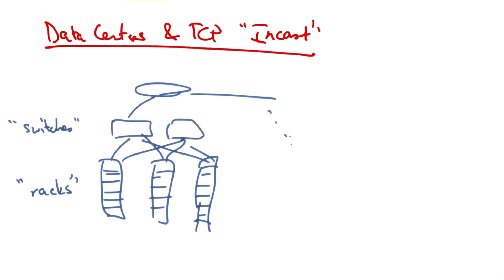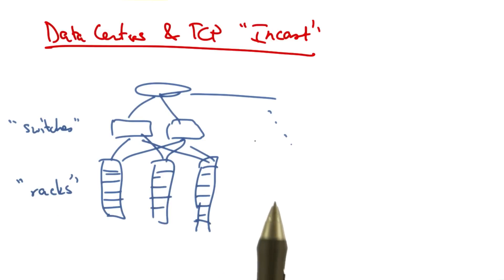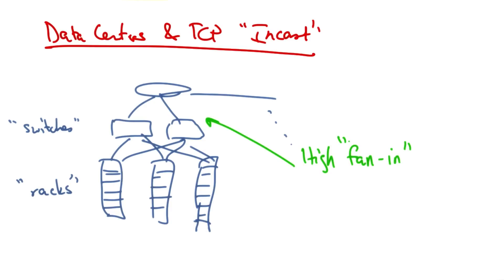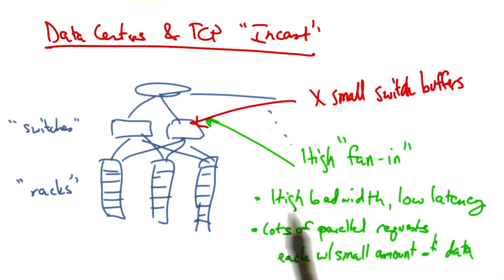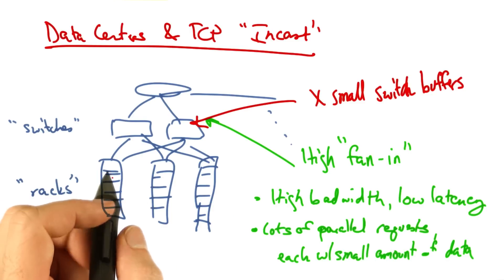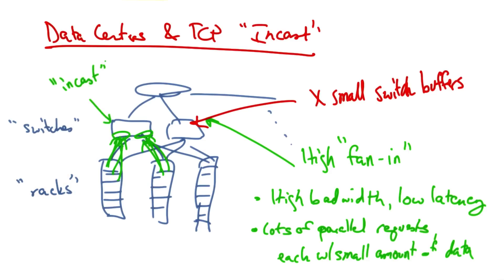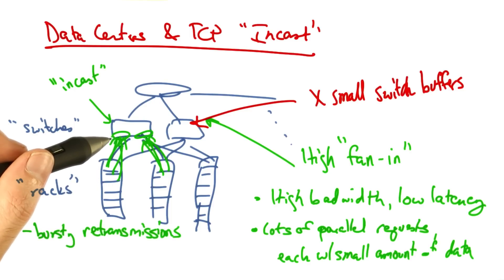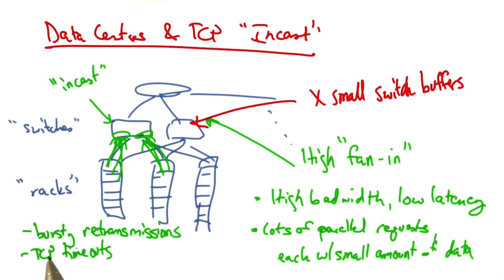Data Centers and TCP Incast - Georgia Tech - Network Congestion